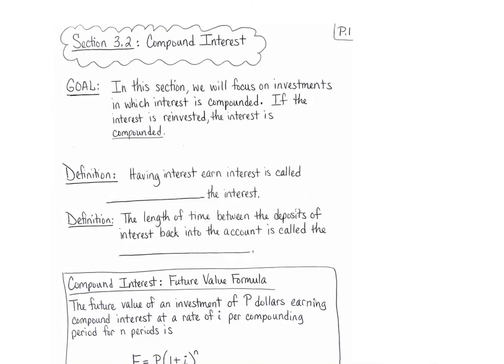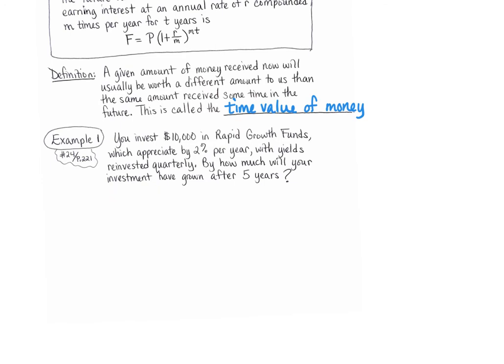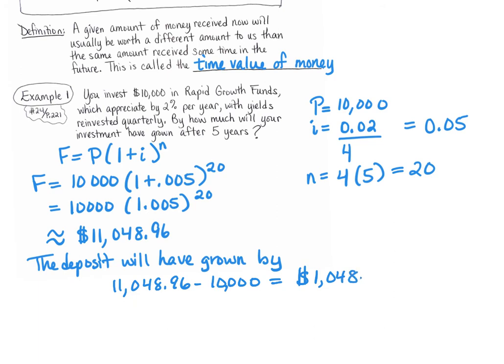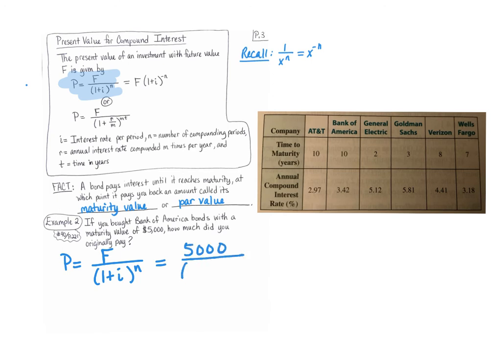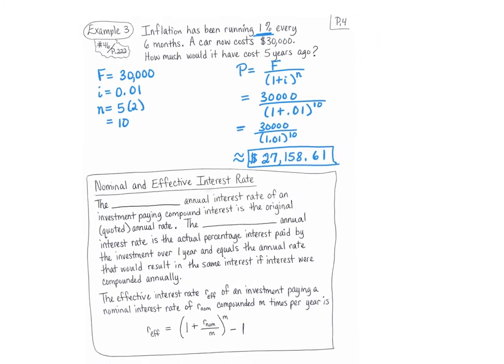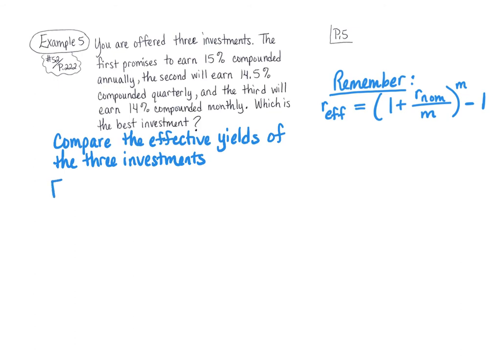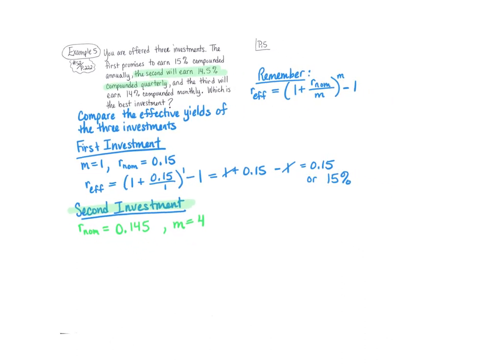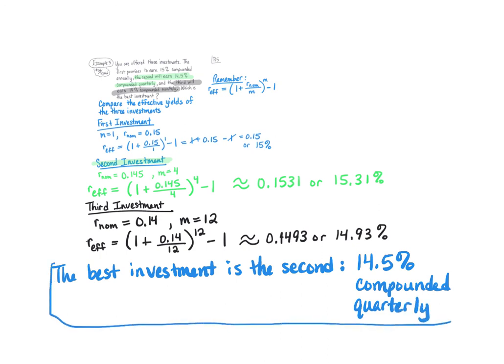Section 3.2_Compound_Interest_MTH_1310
00:00 Slide 1
01:37 Slide 2
06:53 Slide 3
11:23 Slide 4
15:30 Slide 5